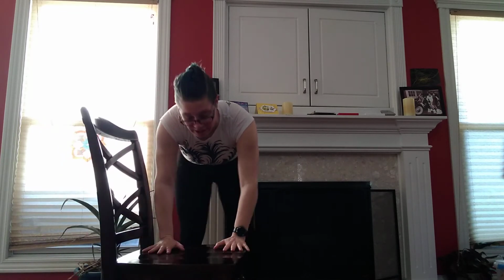1 May Chair Yoga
Gentle chair series for movement and stretching.